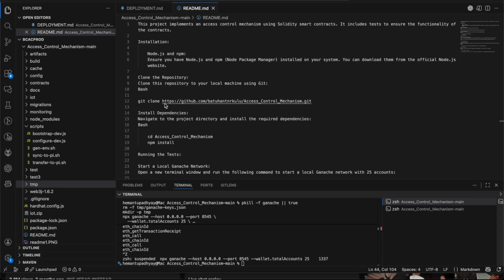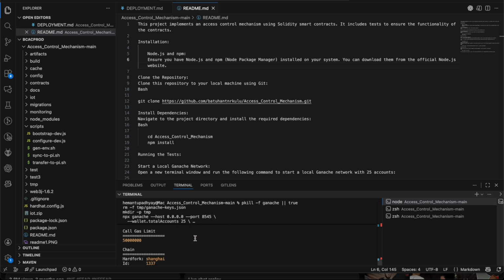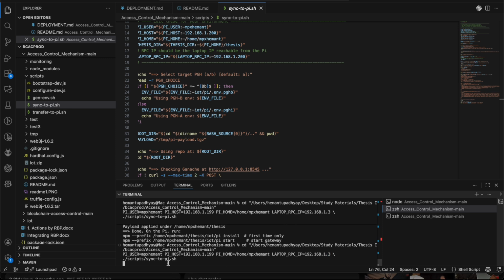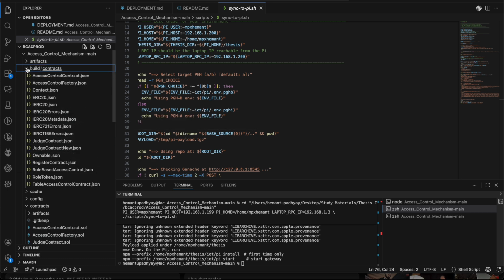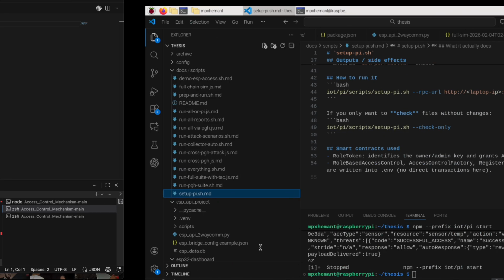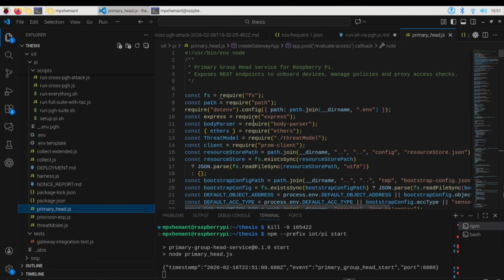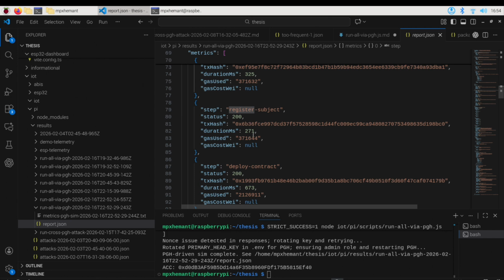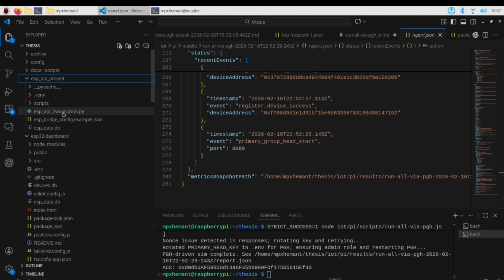BCAC PGH testbed network simulation tutorial